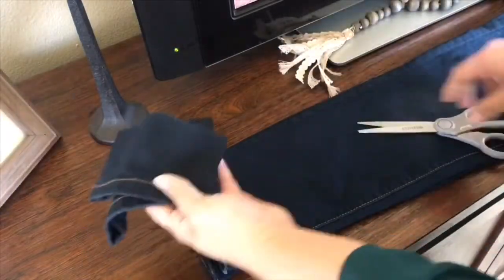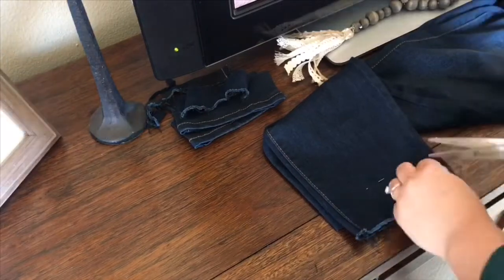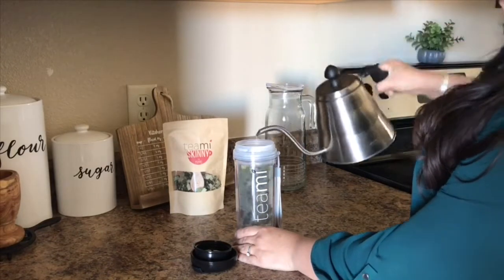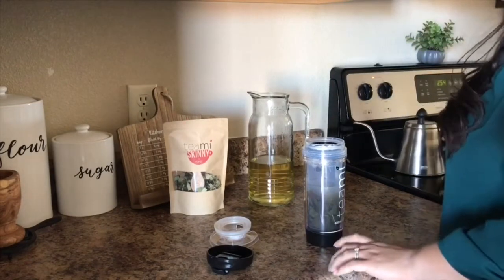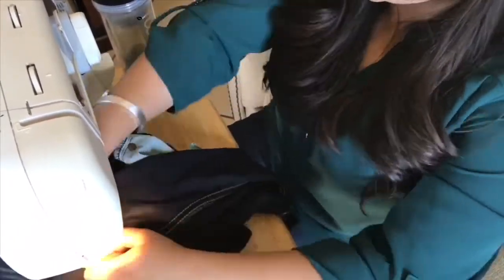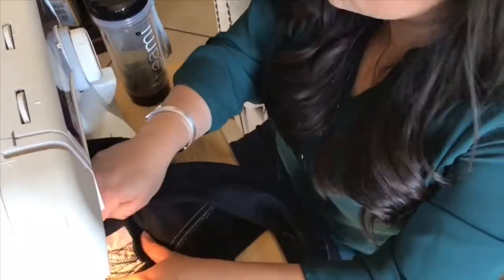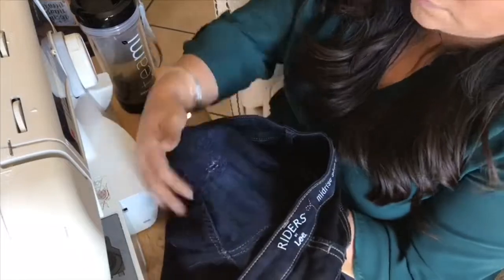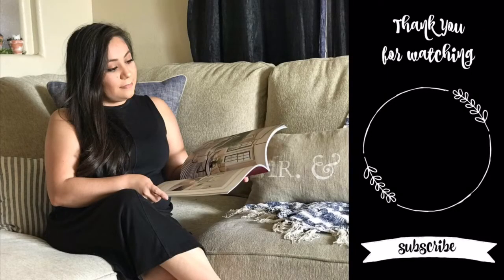Look Great In Your Jeans / Repair Jeans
Hi Friends!! Today I have a different kind of DIY for you, I will teach you how to fix your Jeans. I show you how to fix that horrible problem every person with "thunder thighs" faces. Mending that tear is super easy that you will regret every having thrown old jeans away, well that's what happened to me. However I first show you how I do a high low ankle cut on my jeggins. Then I quickly show you how I make Iced Tea Concentrate which can be made with any kind of tea but I am making mine with my Teami Skinny Tea! Drinking it has made me feel way less bloated making me look good in all my jeans.

Visit the Teami Tea site check out the 30 Day Detox and the rest of their products also don't forget to use my code to save money on all your orders!!
JACL25 - Save 25% on orders $34+
JACL15 - Save 25% on orders $24+
I am only on week one of my Detox and am already feeling great and loving it, I cannot wait to come back and let you know how I'm feeling as I go along. So far I haven't felt bloated since I started it and I think it tastes great so I have it with every meal. I strongly suggest you try it for yourself and let me know how you feel.

Tea Concentrate (Teami Skinny)
2 tsps Teami Skinny Tea
8 oz near boiling water (I made mine with more because I like really bland tea)

Boil the water and brew the tea for about 5-10 mins. Repeat 3 times (Teami Tea Skinny can be brewed 3x's) Mix with equal parts water in a pitcher and refrigerate. Can also be served hot just boil in a small saucepan. You can also refrigerate the strong brew without adding more water and add it hot or cold when ready to drink.

Tea Concentrate (Regular Tea)
*Example amounts modify to desired amount*
4 Tea bags of choice or 4 tsps loose leaf tea
8 oz of near boiling water (or as suggested by tea of choice)
Sweetener if desired to taste (Honey, sugar, stevia)

Boil water and brew bags/loose leaf tea for about 5-10 mins or as recommended by tea package.  Combine with 1:4 ratio of water in a pitcher and refrigerate. You can also refrigerate the strong brew without adding more water and add when ready to drink.

I get most of my cleaning products from Grove Collaborative use my referral link to get a free 5 piece Cleaning Set. (If you use my referral link I do get a small credit to use with Grove Collaborative, thanks)

Let me know if you try anything you saw in this video, I love to motivate you and inspire you.